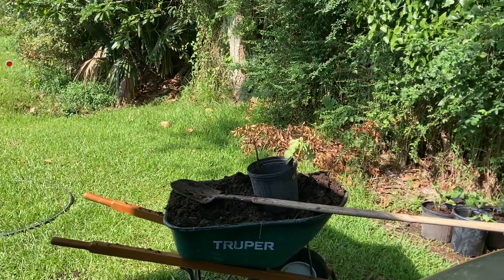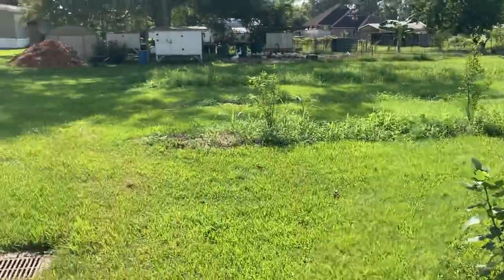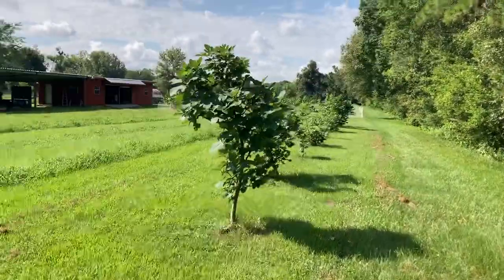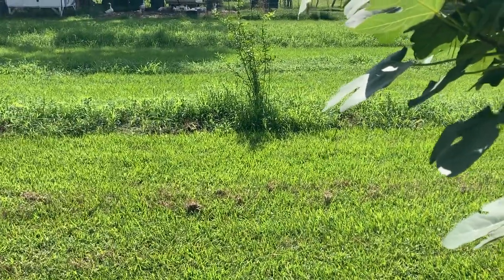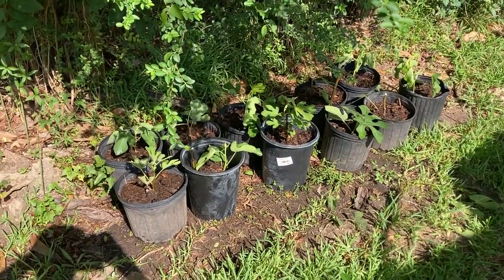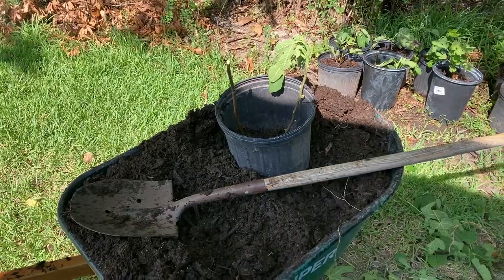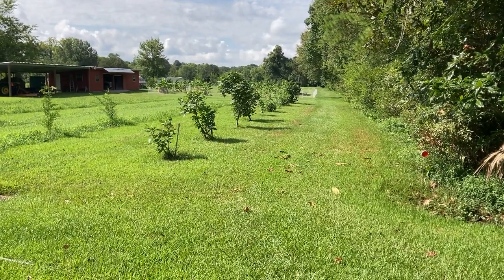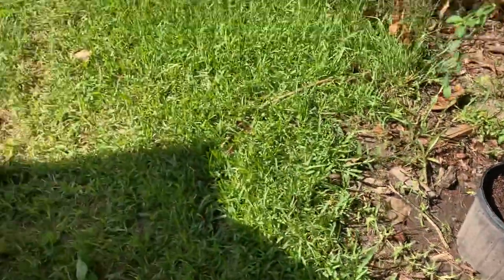Propagating Fig Trees - Episode 101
Whenever Dave gets a chance, he loves grabbing a shovel and planting trees - or potting them up.

Fig trees grow prolifically in the Deep South with very little fertilizer or care. Fruit has high sugar content and can be dehydrated, canned, eaten fresh, frozen, etc.

Chickens love them too - so they’re a natural addition to the pasture ecosystem - providing shade and feed. Just make sure you get the tree well established and don’t allow the birds to overgraze it. Protective netting around trees also solves this problem.

Nursery site selection is important with the South LA heat. You can propagate fig trees from stem cuttings in spring or summer, but you better keep them in almost full shade first few weeks while you wait for them to grow roots.

Fig trees usually live 15-30 years - so it’s a good idea to keep planting them every few years.